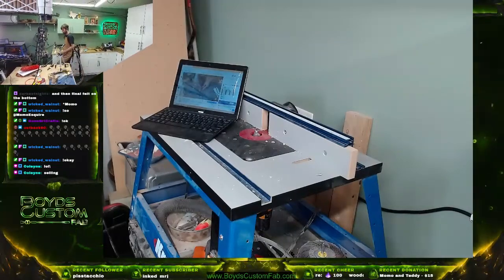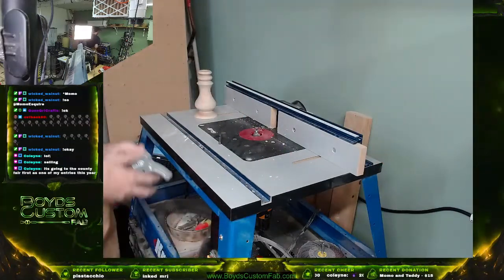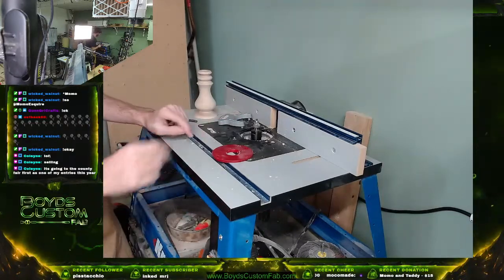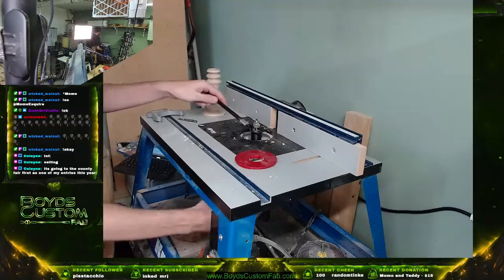Turning Wooden Lamp Bases Small Curly Maple & Medium Cherry With Turquoise Inlay 6